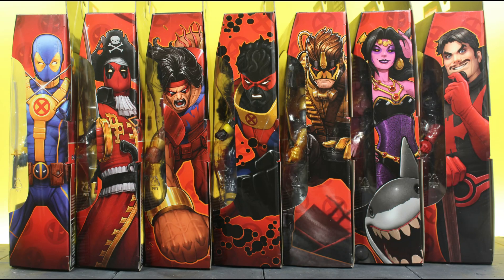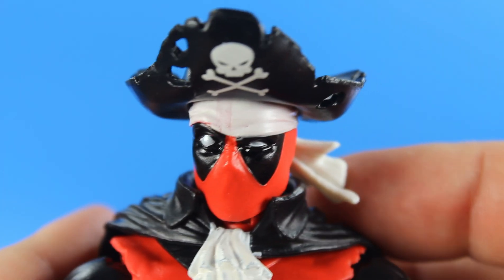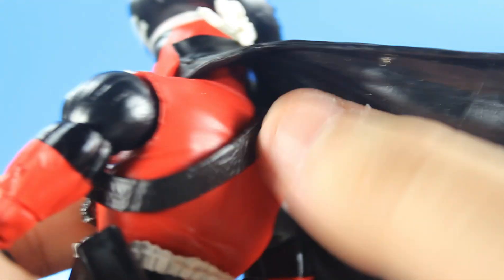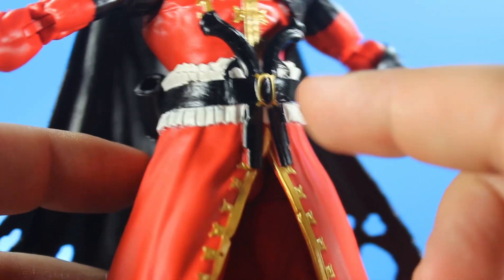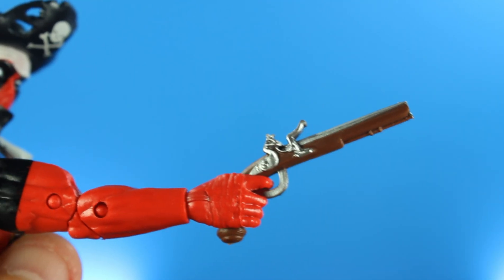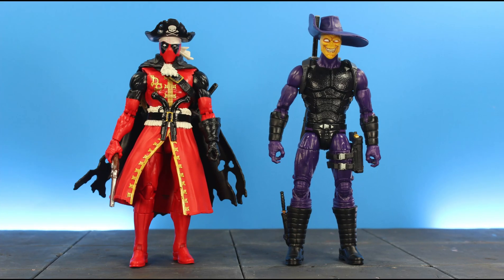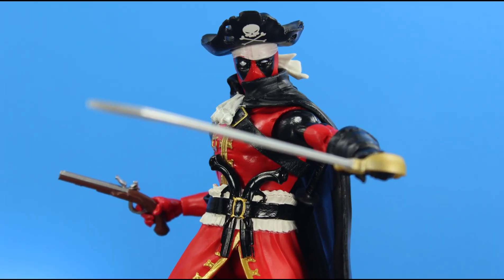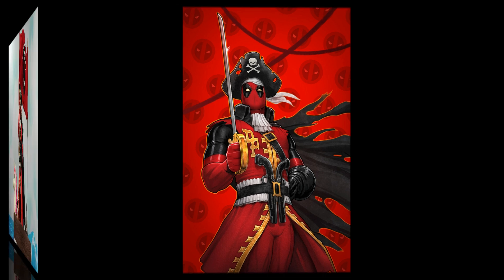MARVEL LEGENDS PIRATE DEADPOOL X-MEN DEADPOOL (STRONG GUY BAF SERIES) ACTION FIGURE REVIEW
Link to BBTS to get your Marvel Legends Deadpool (Strong Guy BAF Series) Wave